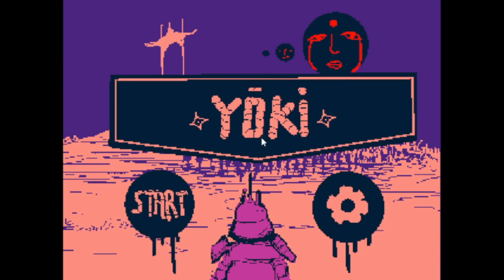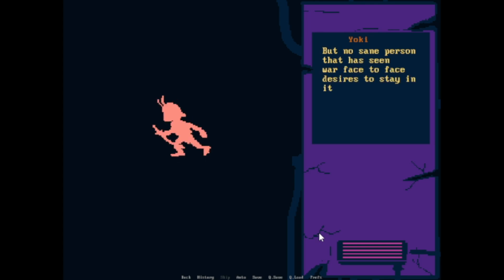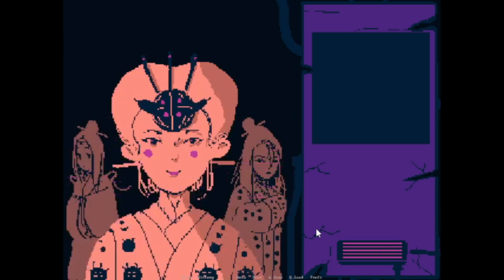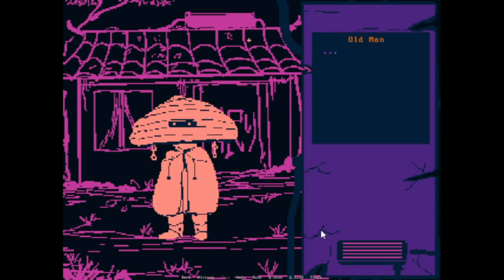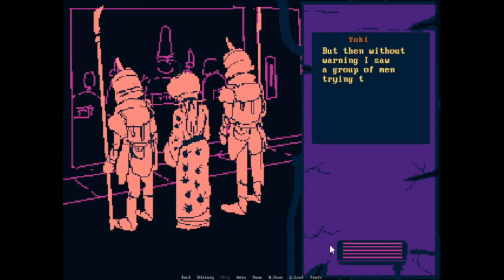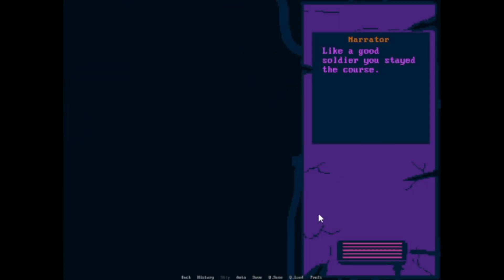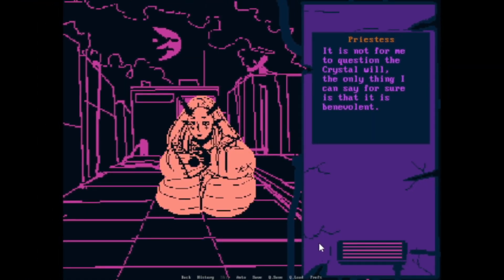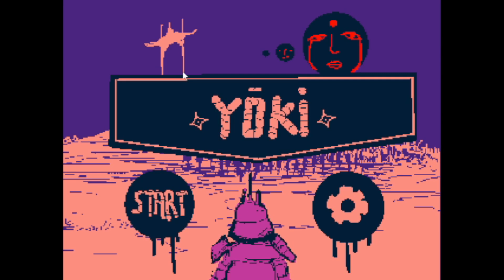Yōki the great warrior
Yōki is a soldier and he has seen the horrors of war many many times and Yōki just wants peace, wants to rest, is tired of this pointless bloodshed and so he leave the battlefield and sets off to seek a place called Yume and he will live a normal life there with no problems what soo ever.